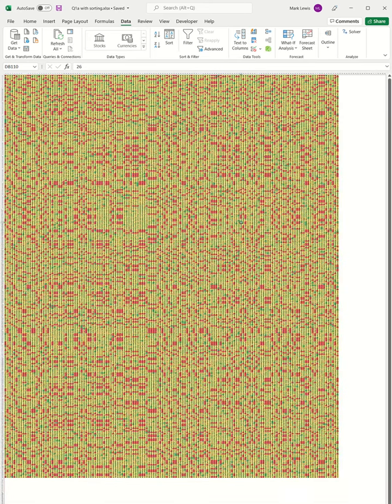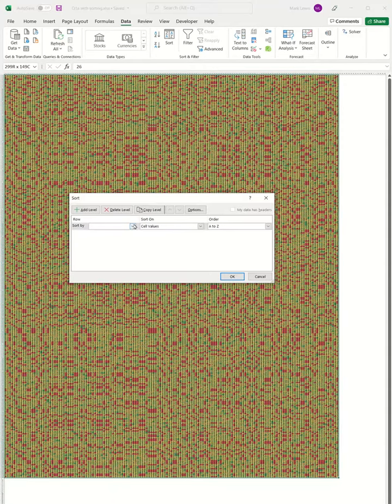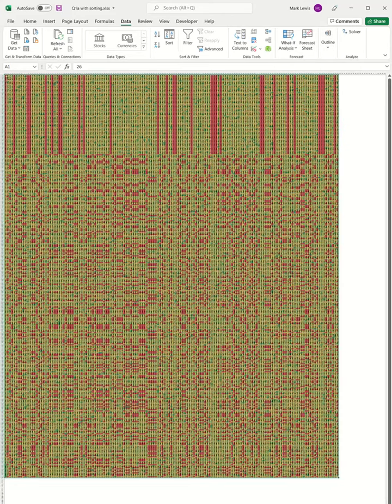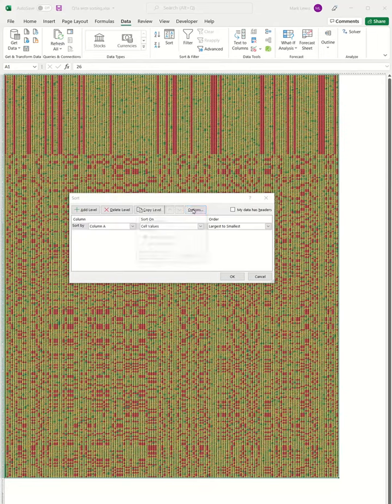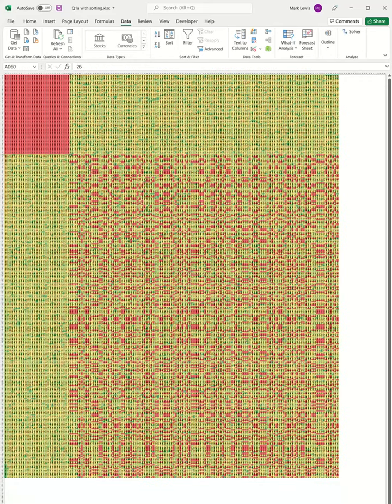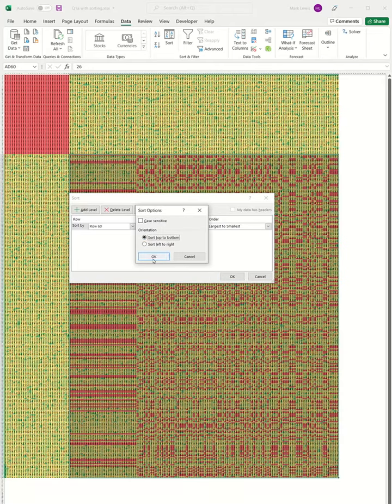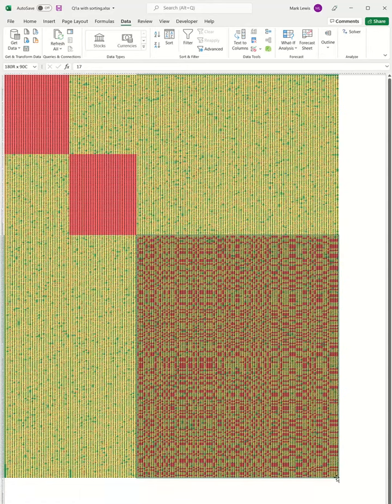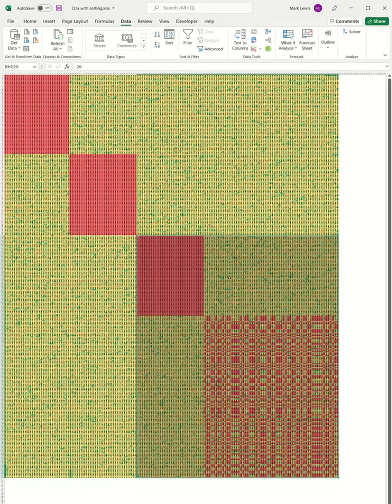Sorting seemingly random data to reveal biclusters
Simple sorting can sometimes reveal biclusters hidden in the data.  In this example there is noise that is all below the level of every element of the bicluster.  In addition there is no overlap of the biclusters.   This technique is very fast and could be a preprocessing step to check if the problem is relatively easy.